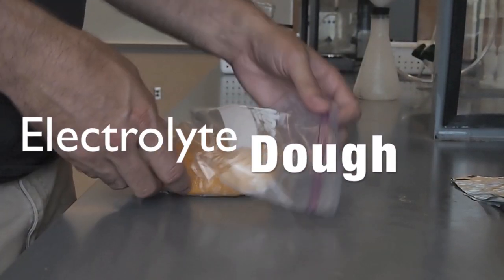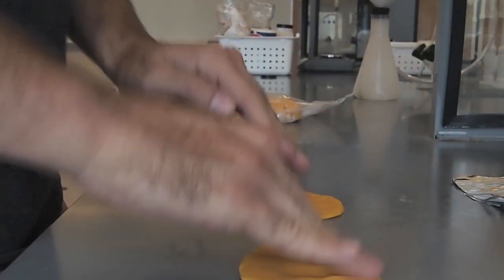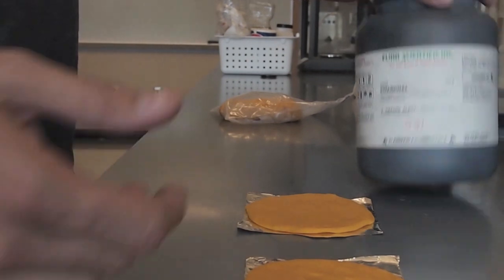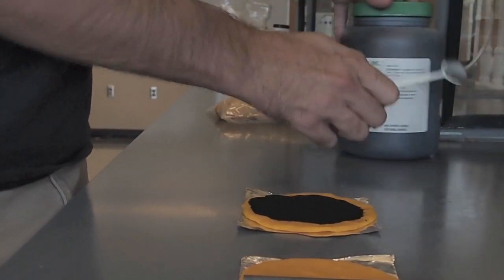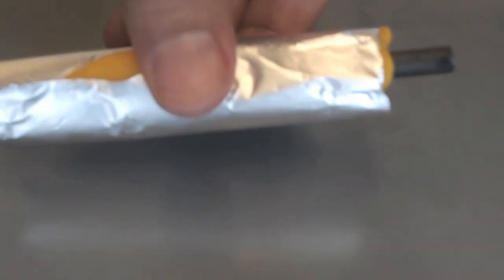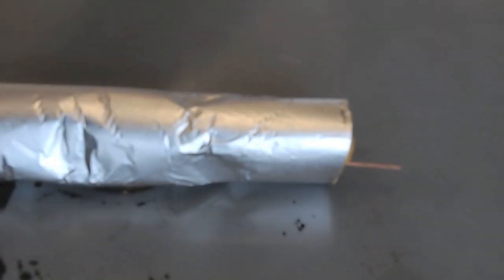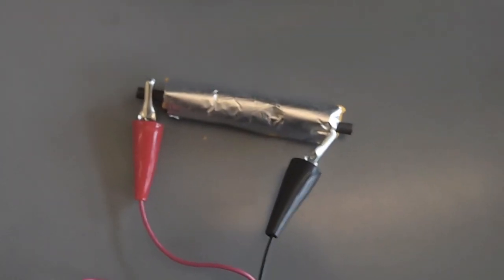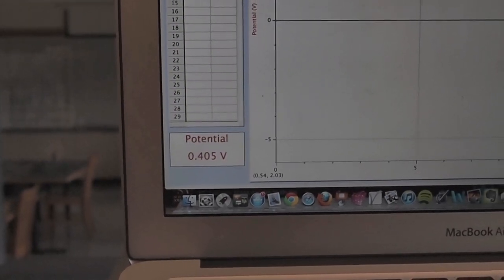The Burrito Battery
A quick and easy way to use conductive dough, aluminum foil and carbon to make a simple electrochemical cell (battery).  When properly constructed, each cell has a voltage close to 1.2 Volts.  Aluminum serves as the anode material, and air is absorbed via the carbon to serve as the cathode material.